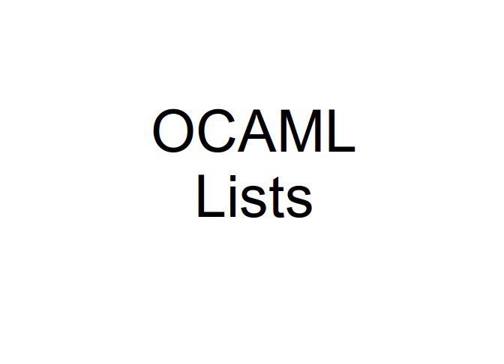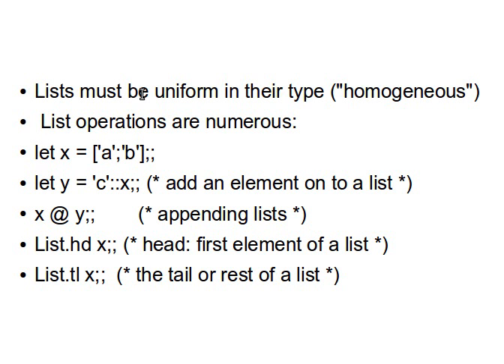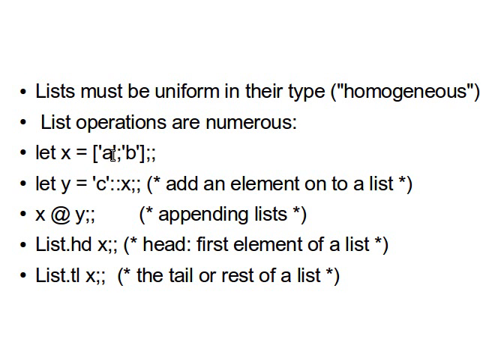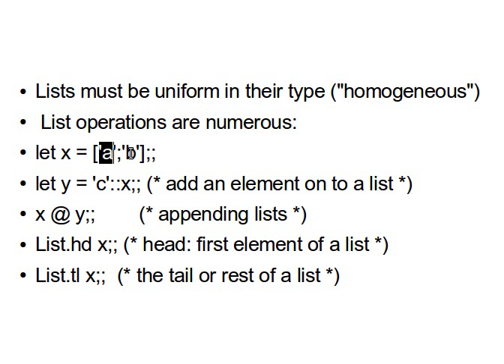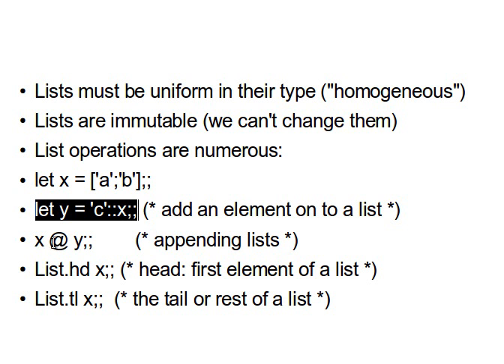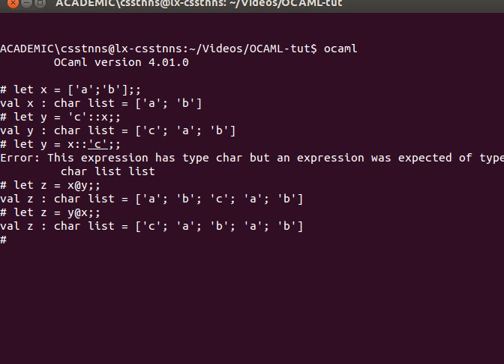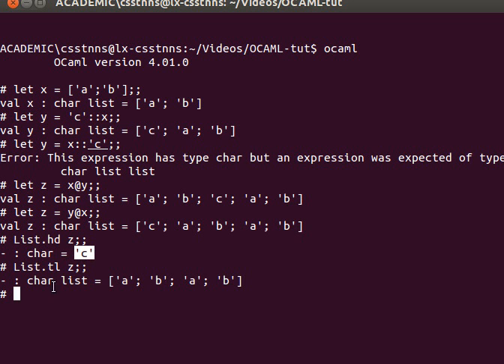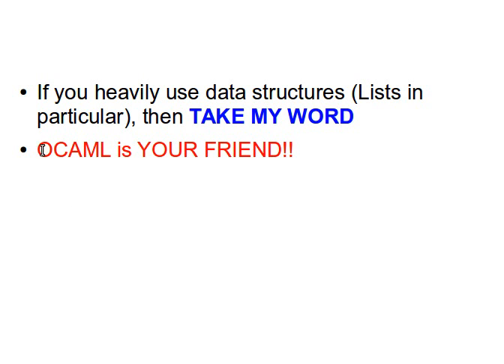OCAML Data Structures 1/13: OCAML Lists .. Overview